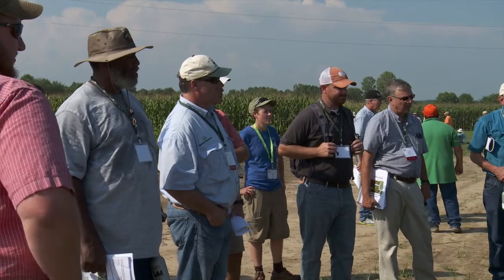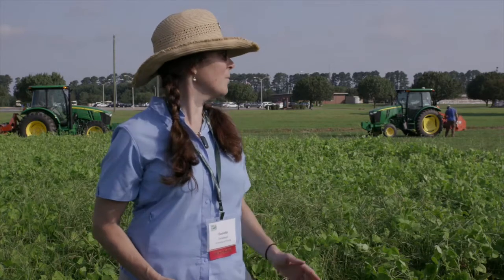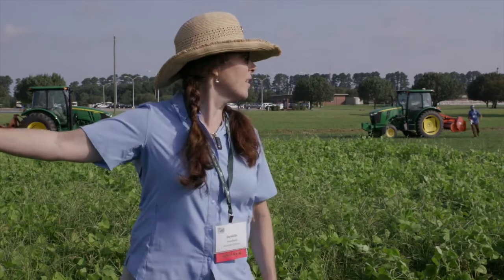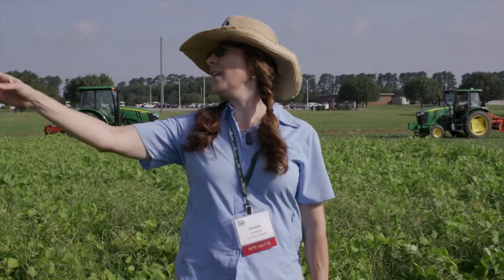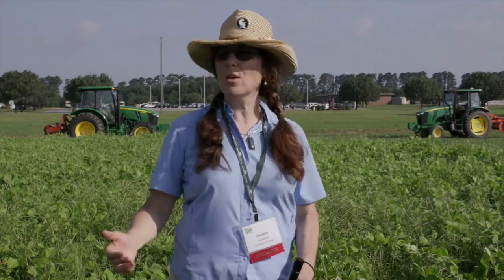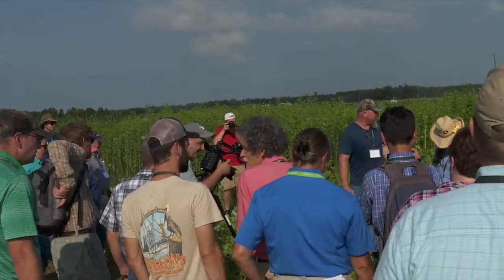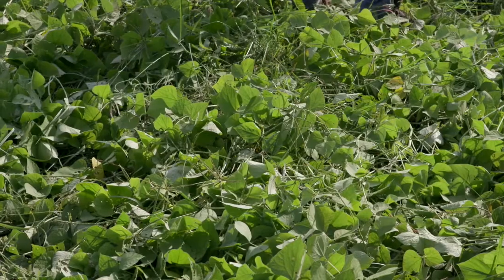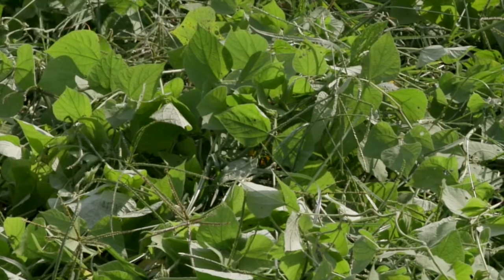MECHANICAL TERMINATION OF COVER CROP SPECIES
University of Florida demonstration plot of mechanically terminating three cover crop species.